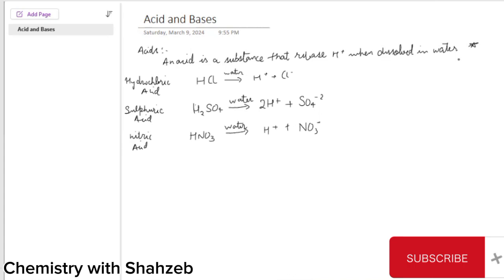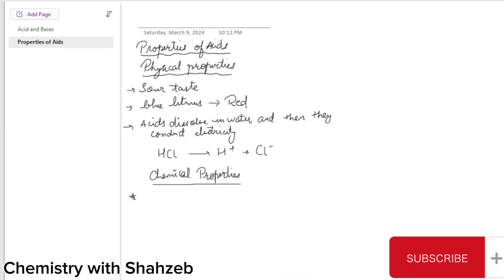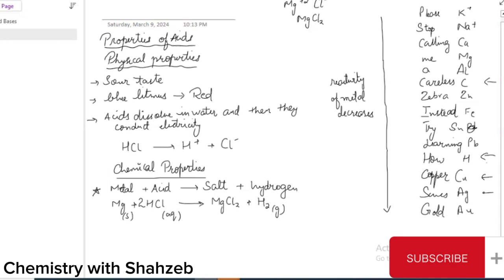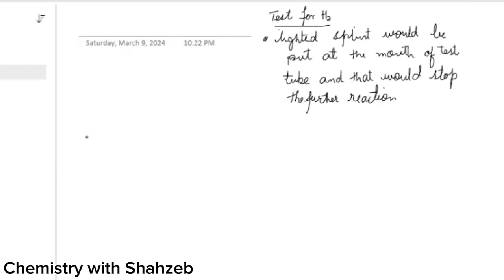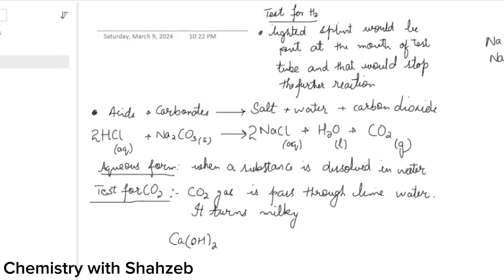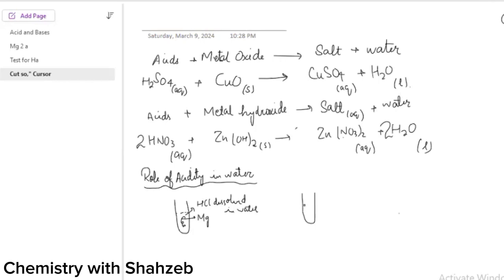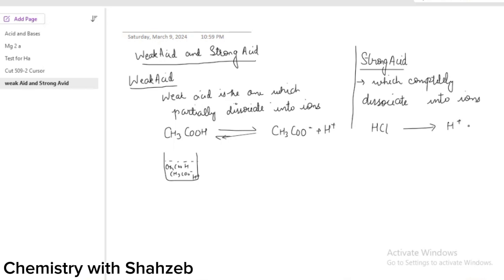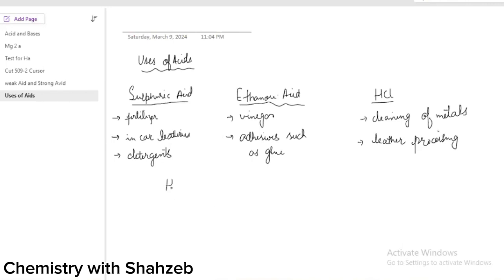All about Acids O Level Chemistry#olevel#chemistry#acidbasesand salts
Join us in this informative O Level Chemistry video as we delve into the fascinating world of acids. Learn about the properties, uses, and reactions of acids, as well as important O Level Chemistry concepts related to this topic. Whether you're a student or just curious about the subject, this video will provide a comprehensive understanding of acids in chemistry.